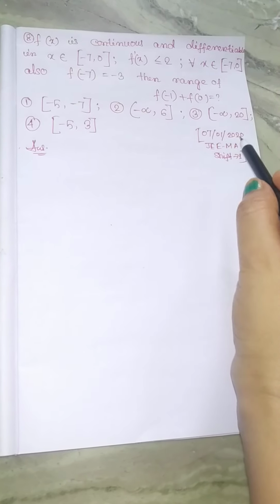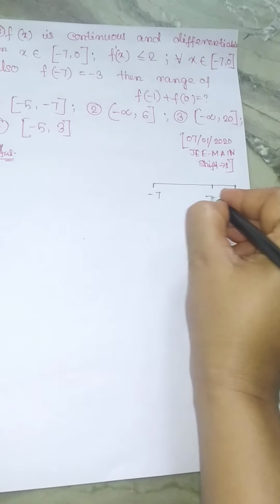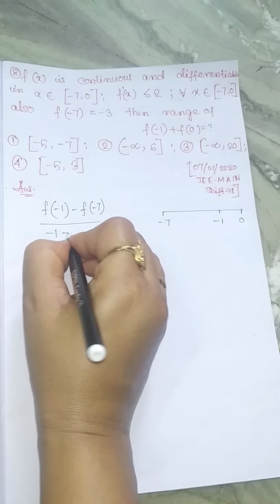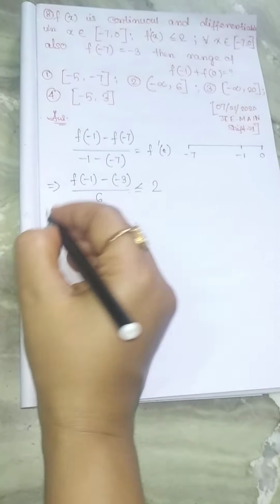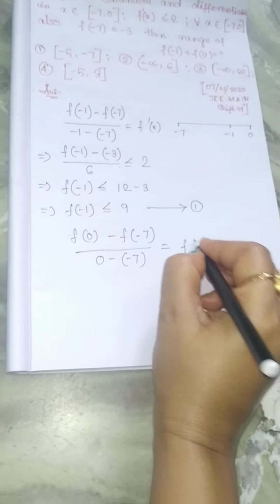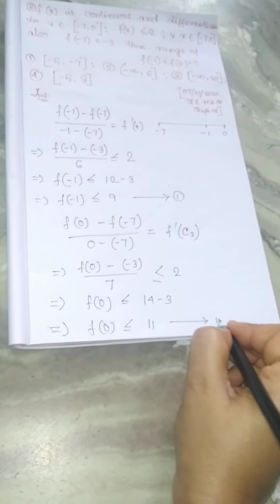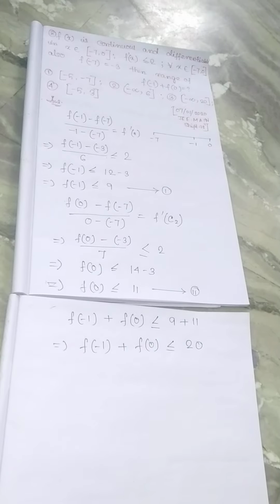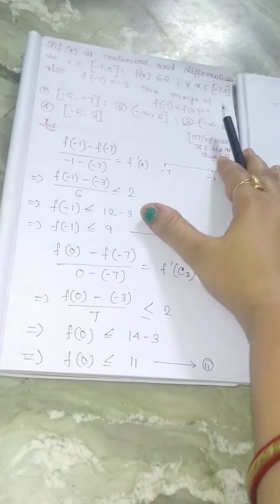07/01/2020 JEE-MAIN solutions of Shift-1..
Hi everyone ..my channel gives you each and all solutions of JEE-MAIN..